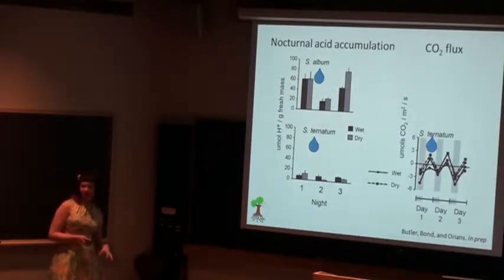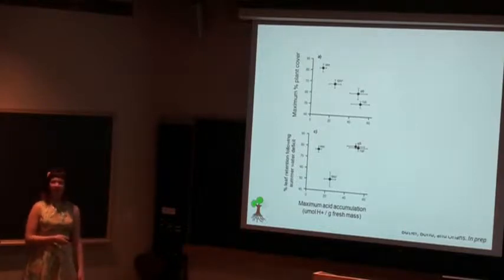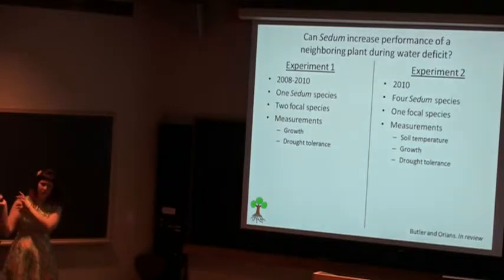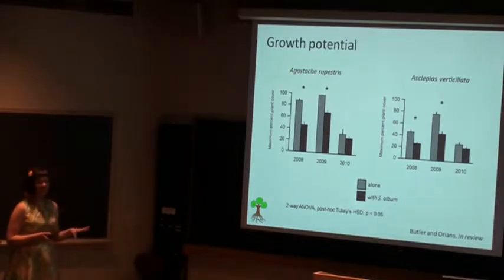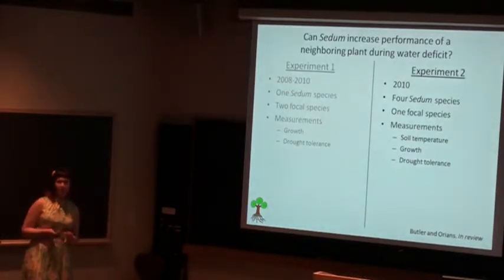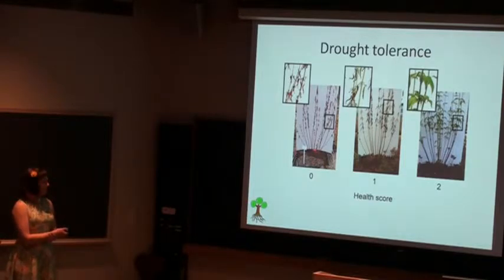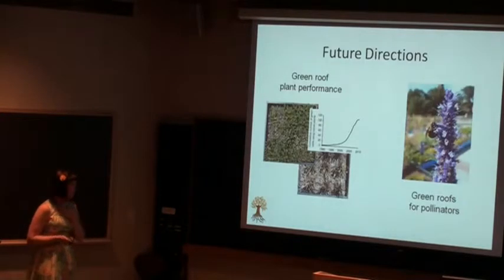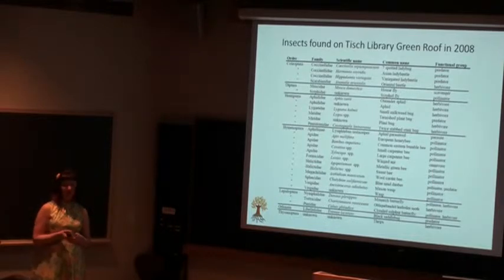Colleen Butler Dissertation Defense Talk Part 2